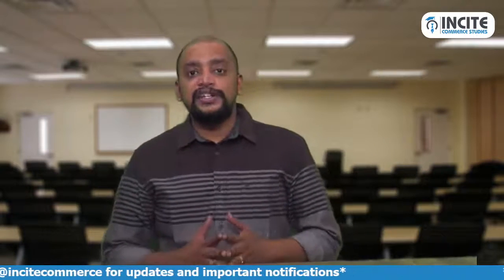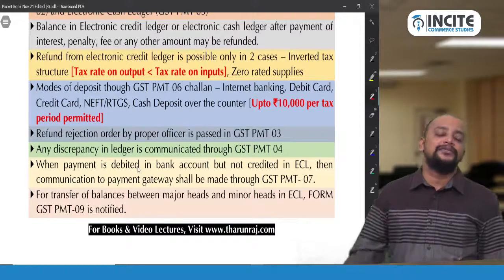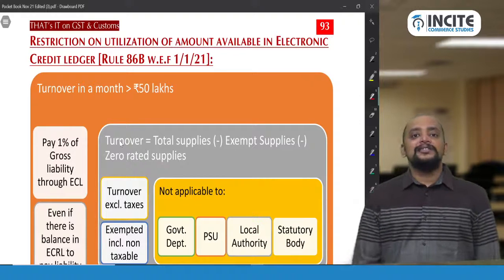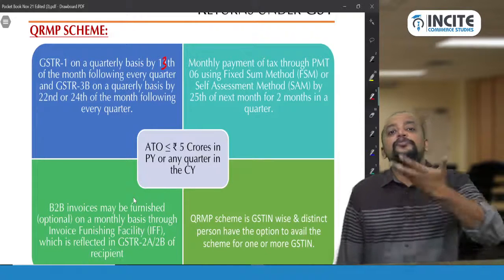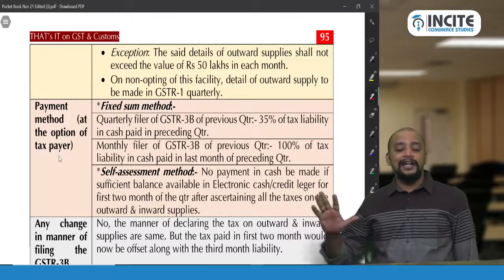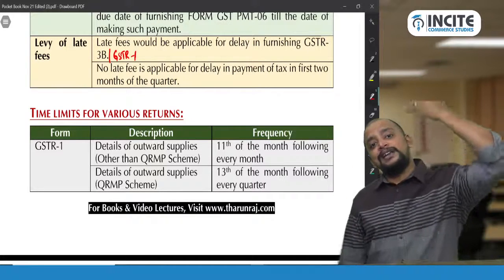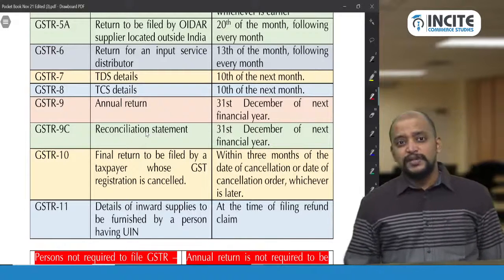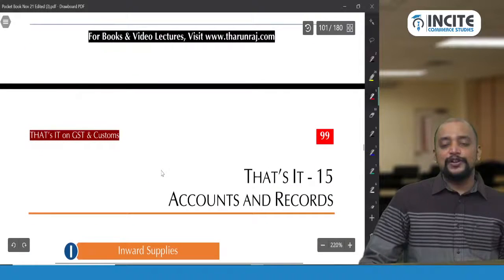Rocket Revision - CA Final IDT - Payment Process & Returns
To purchase the book which sir is using in the video please use the below link: